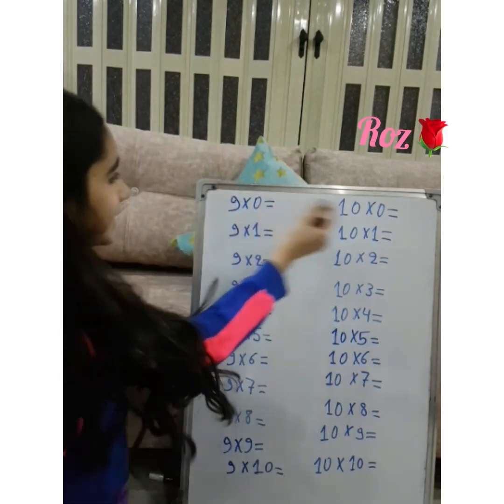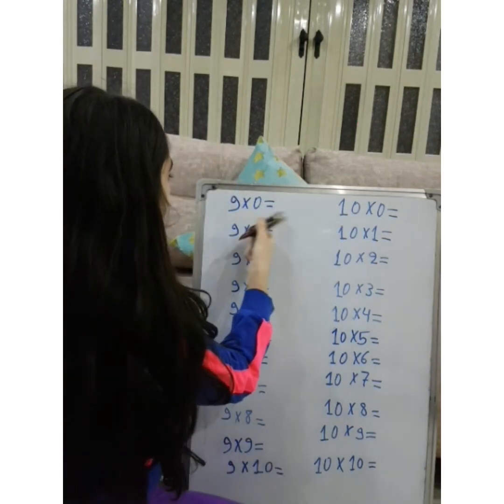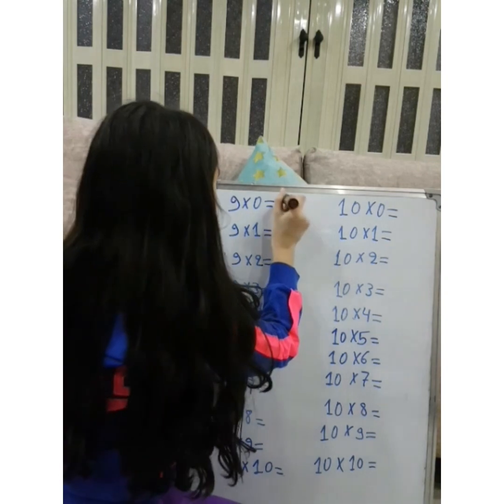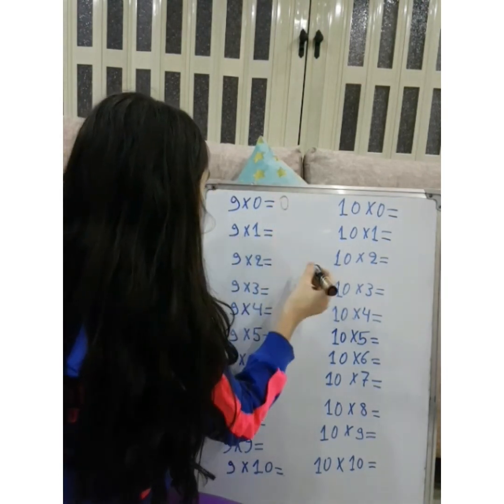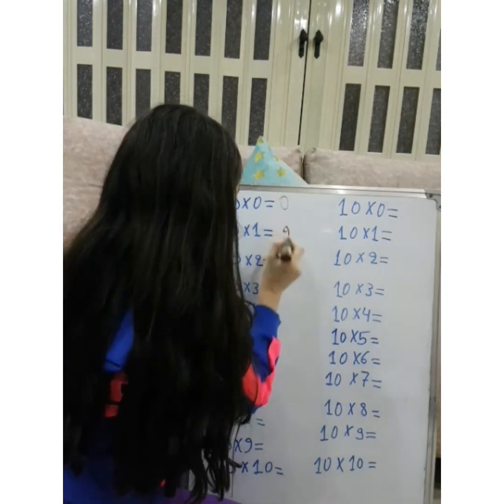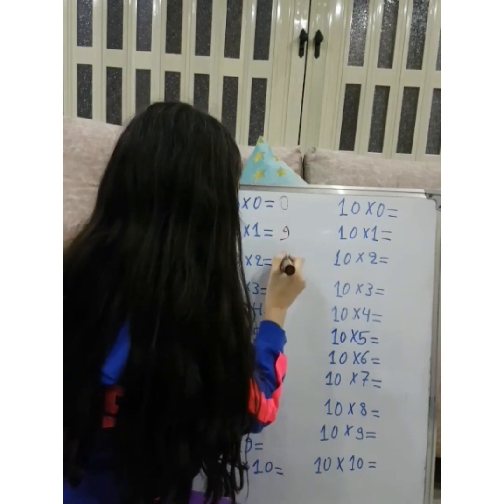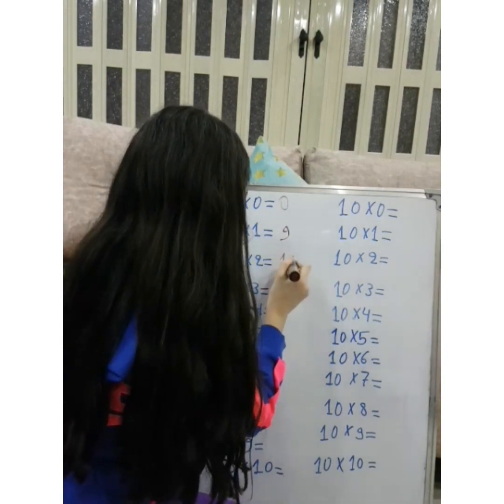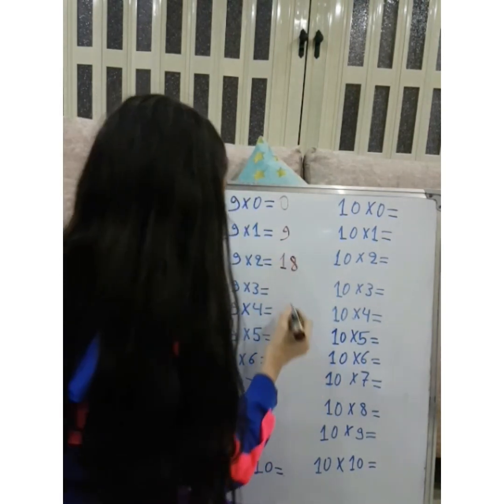Grade 5 - Math ( Multiplication)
Math Lesson
Teacher : Ms.Roma